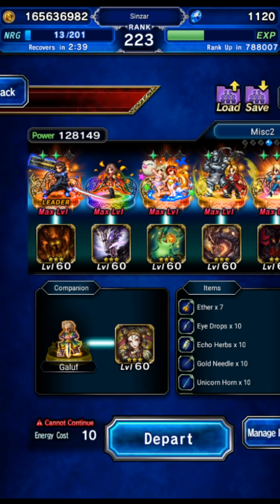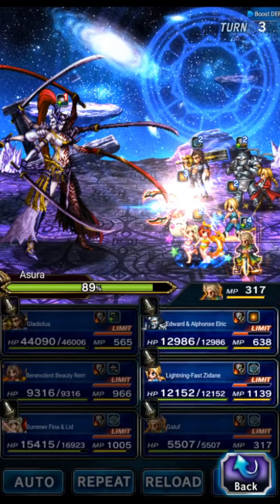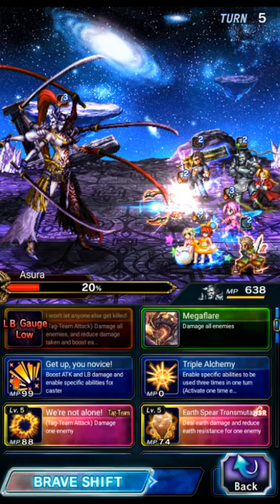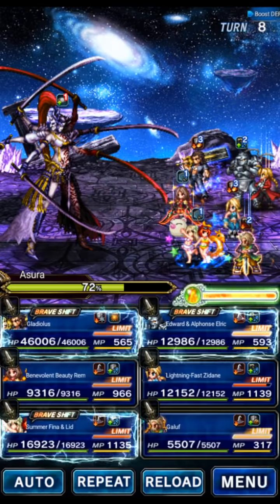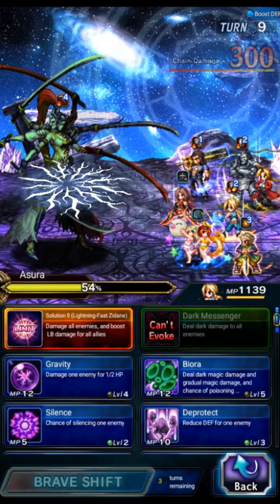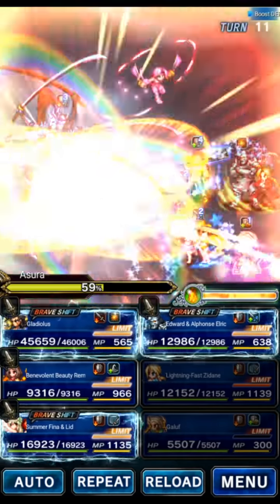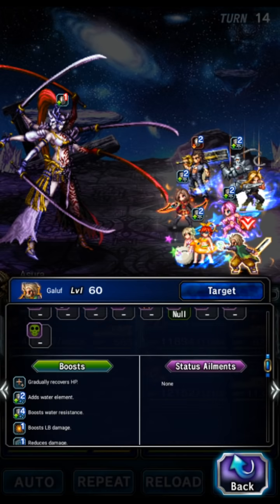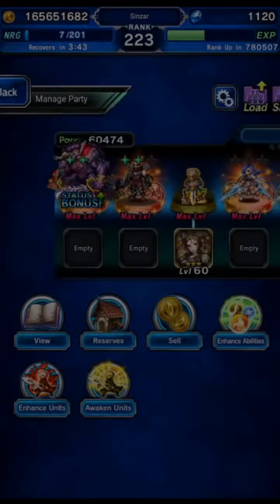Zidane vs Asura (All Missions, 14 Turns)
I decided to do an Asura kill with Zidane because why not.